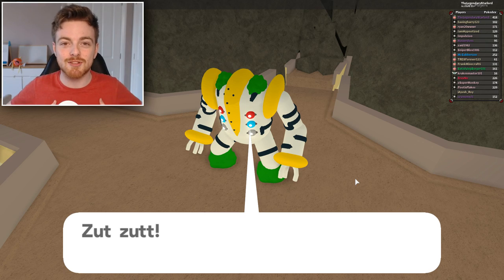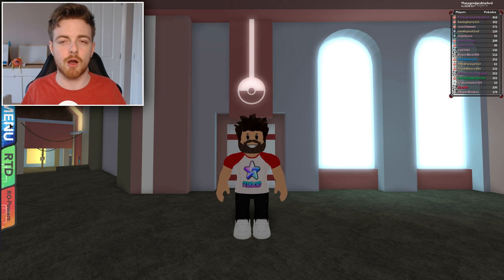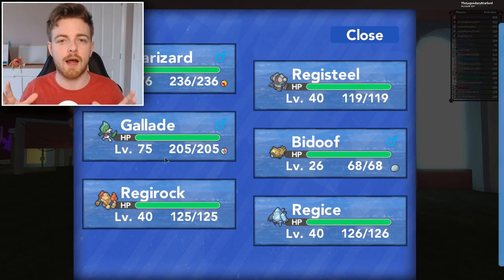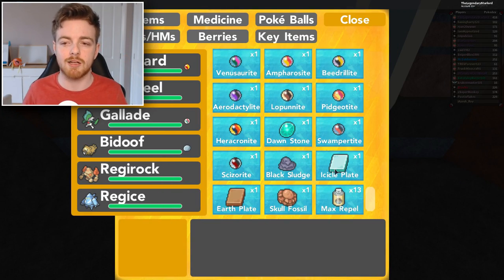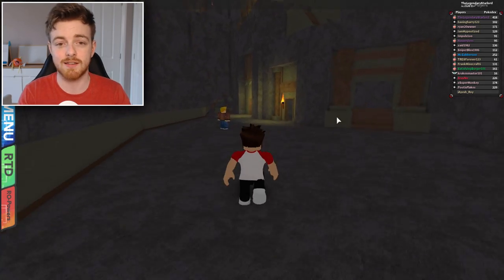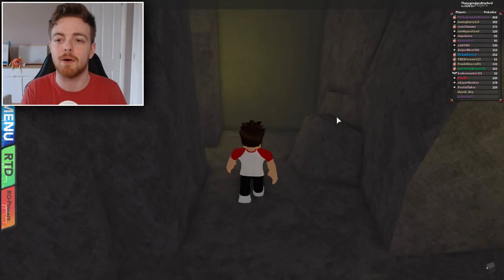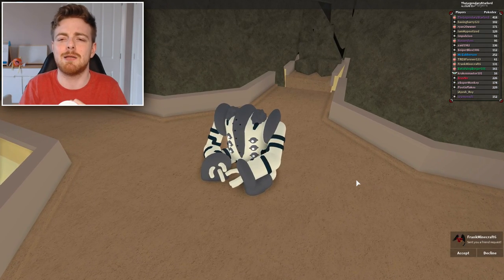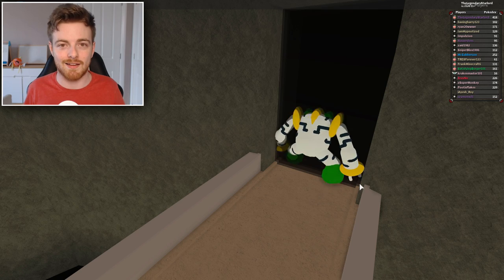How To Catch REGIGIGAS! - Pokemon Brick Bronze